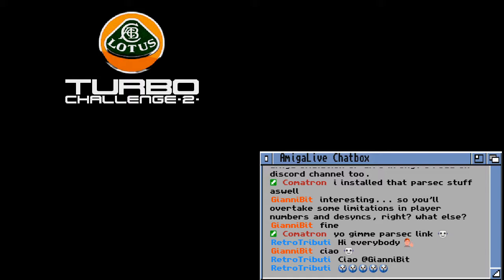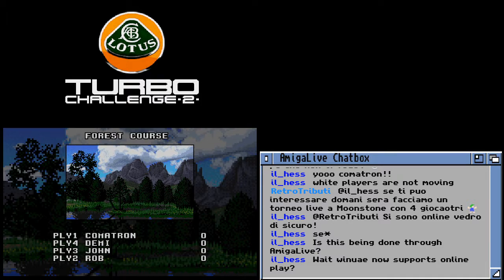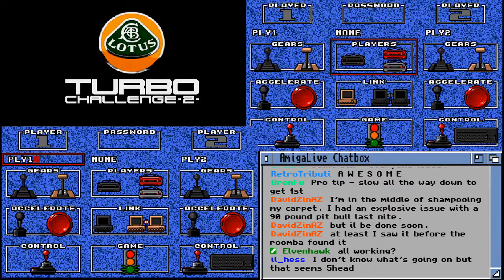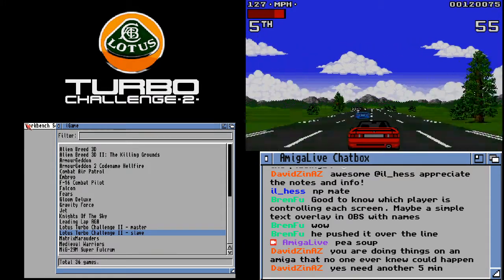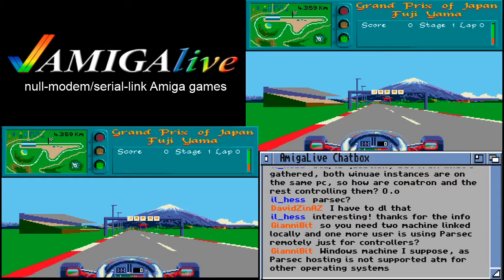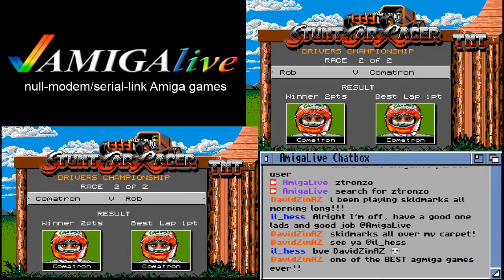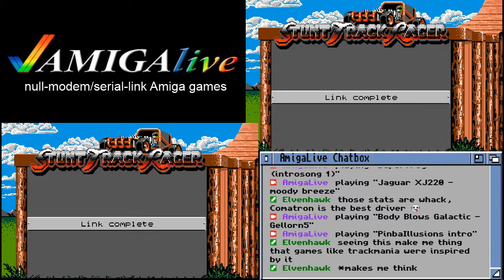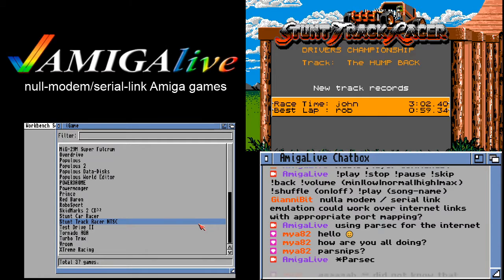trying out some Amiga multiplayer null-modem/serial-link games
Games Played:
Lotus 2
Vroom
Stunt Car Racer (Stunt Track Racer)